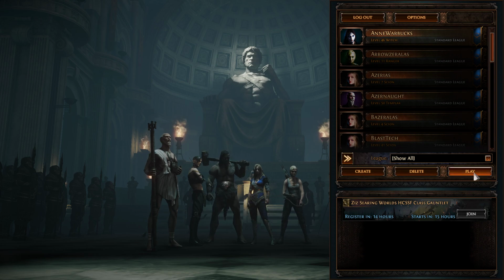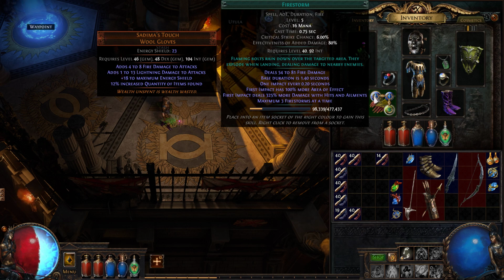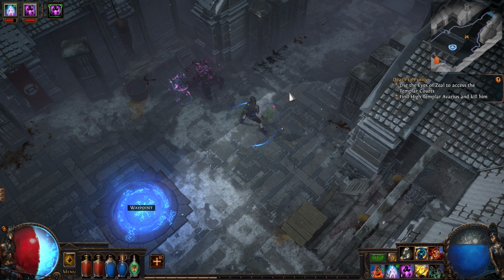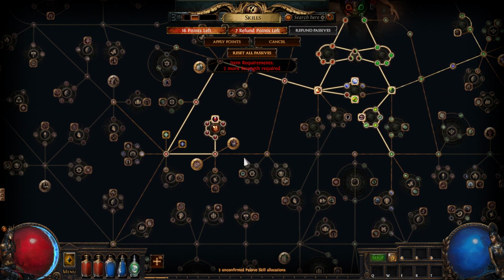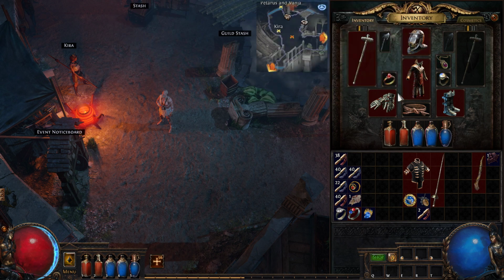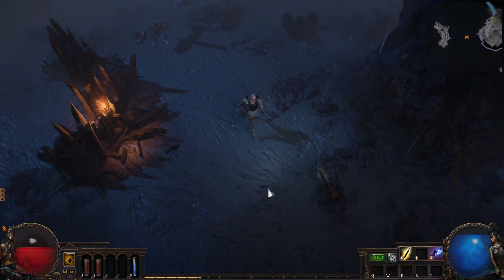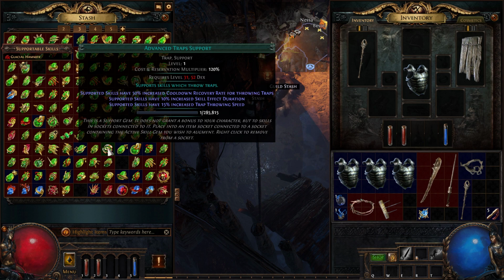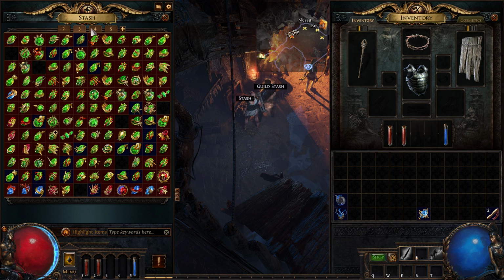Path of Exile 2022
Doing a quick rundown on Path of Exile to show you all a basic introduction to one of the best isometric rpgs around. Link to Amazon that supports the channel